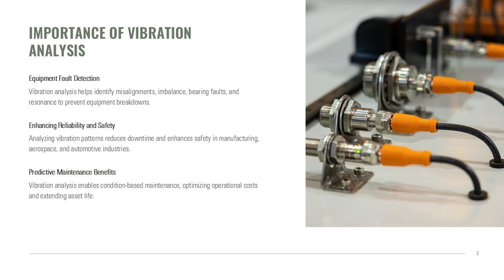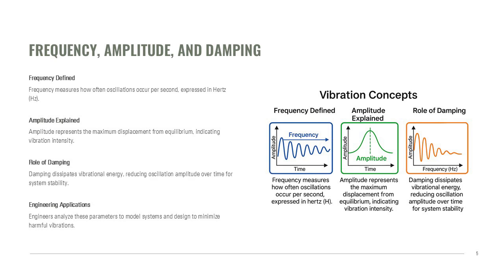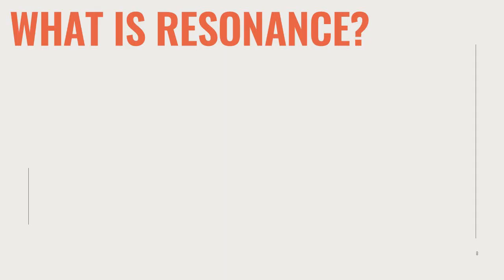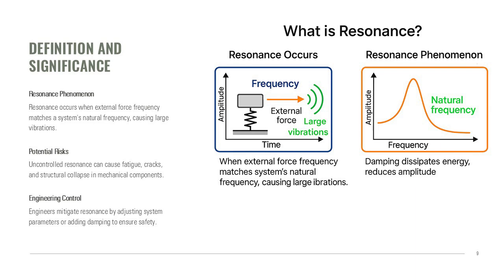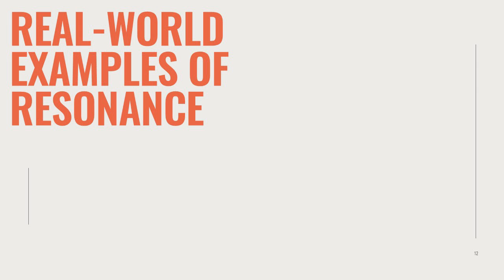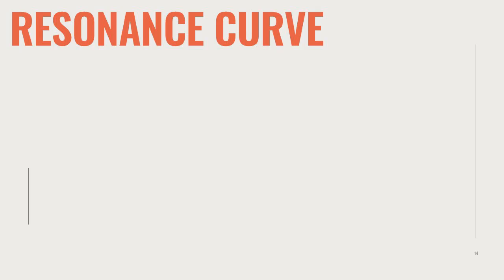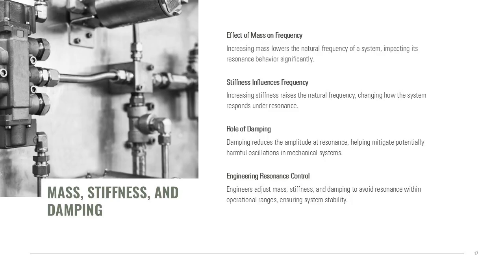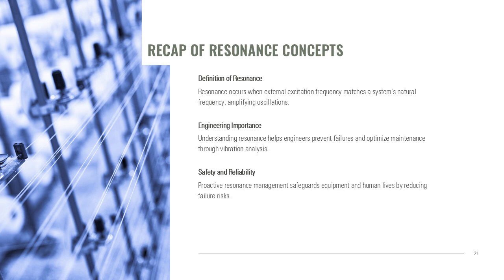Basic Vibration Analysis – What is Resonance and Understanding vibration behavior and its effects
Basic Vibration Analyst: Vibration Analysis – What is Resonance and Understanding vibration behavior and its effects